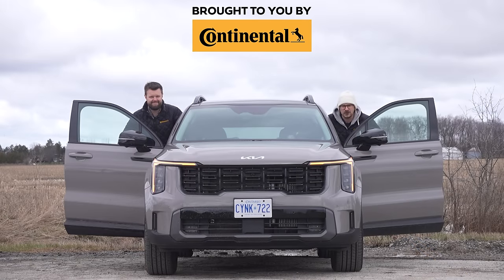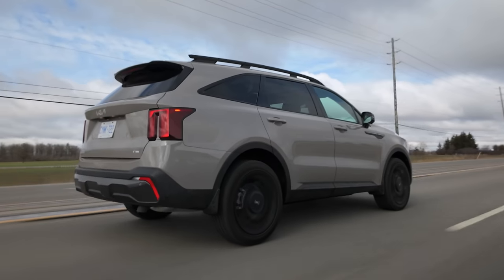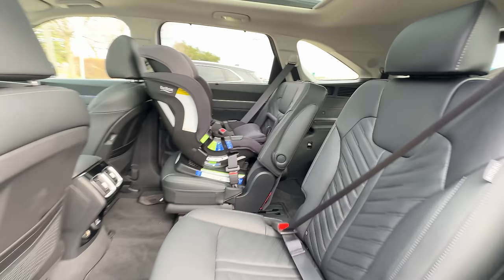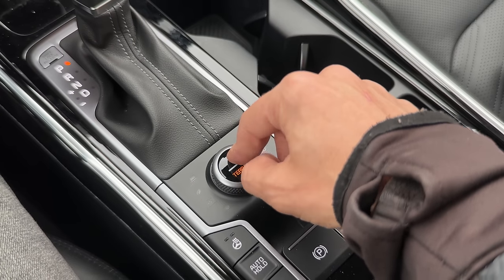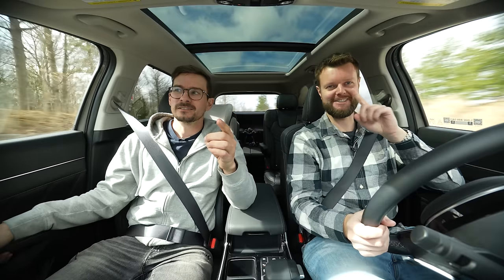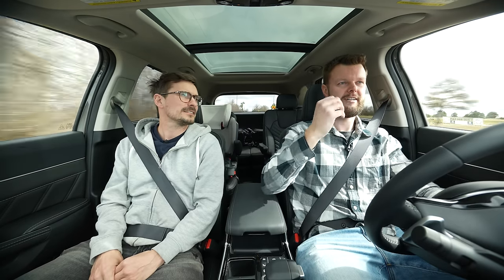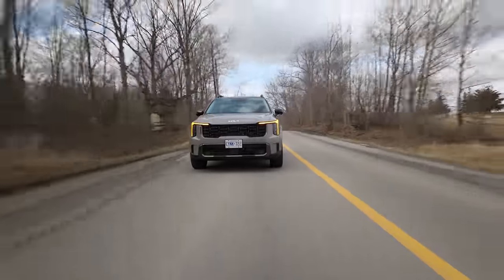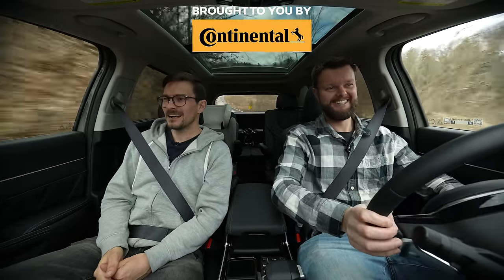2024 Kia Sorento Review - Great 3 Row SUV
2024 Kia Sorento review by The Straight Pipes. The Sorento is putting down 281 horsepower and 311 lb-ft of torque from a Turbo 2.5L 4 cylinder. At $50,975 CAD, would you take it over any other cheater 3 row.